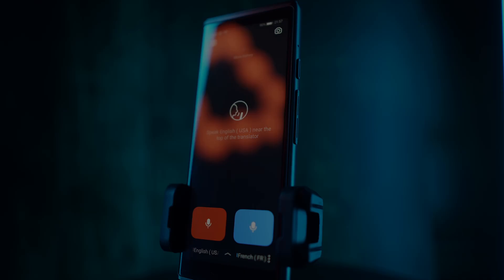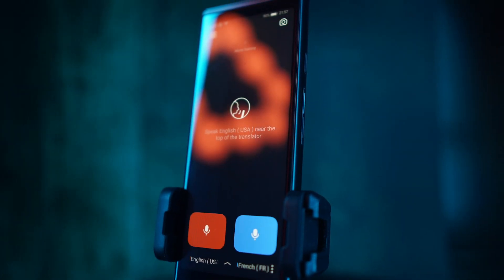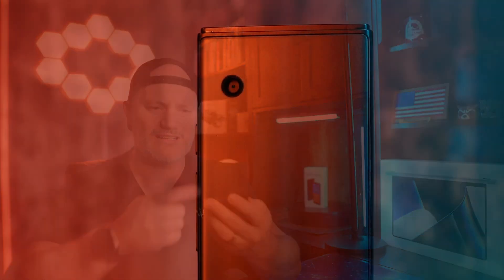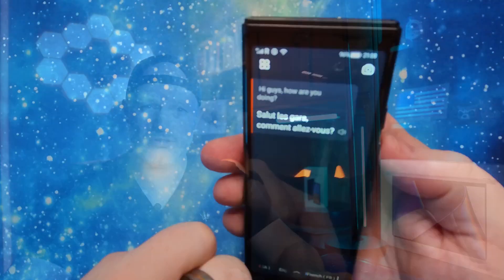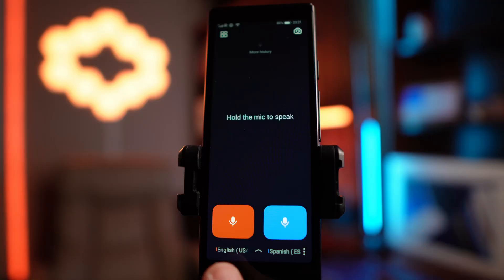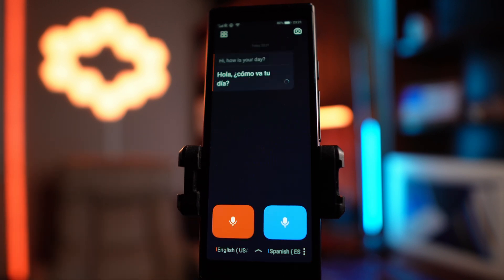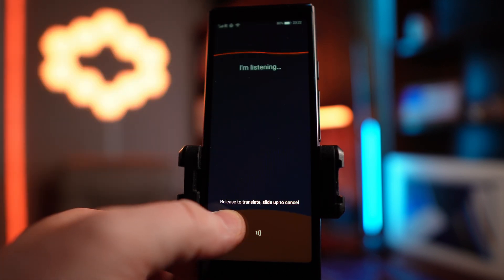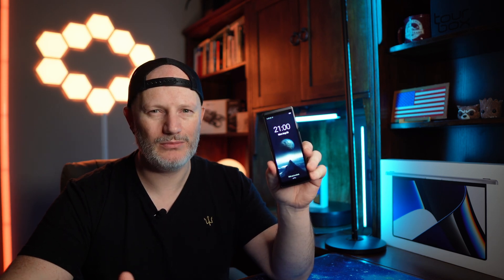iFLYTEK Smart Translator Review 3 reasons why